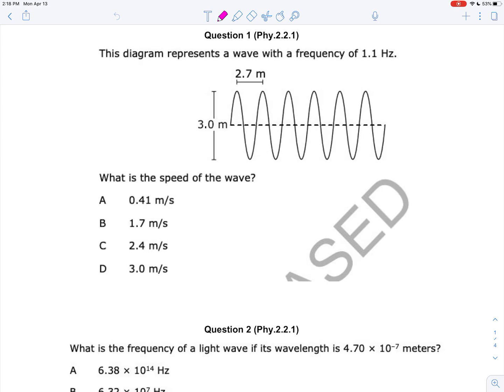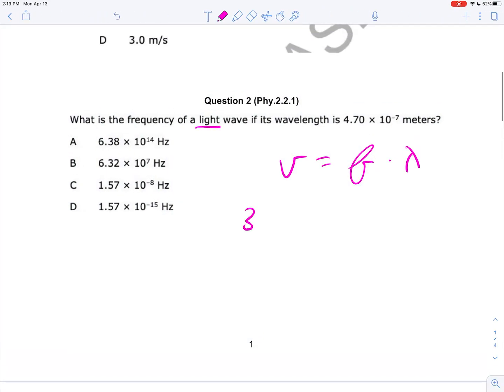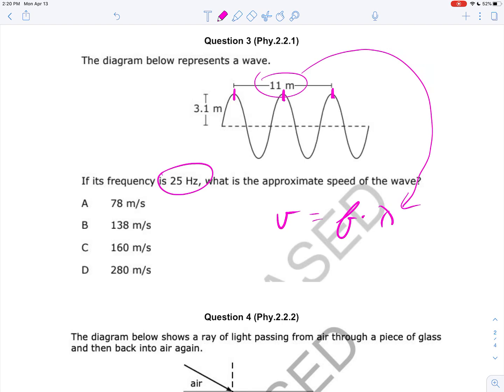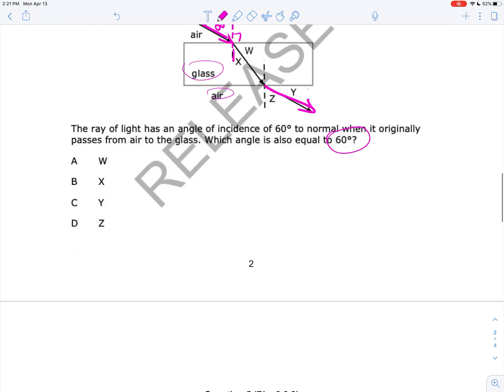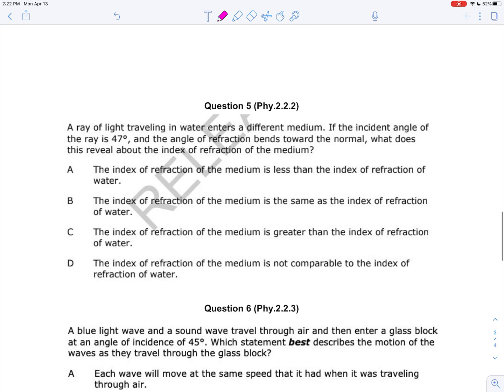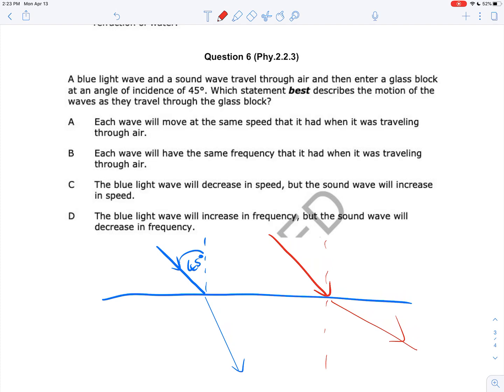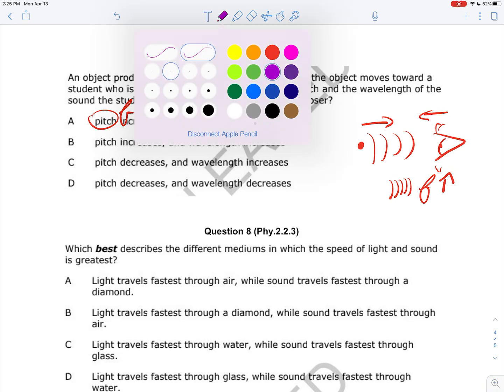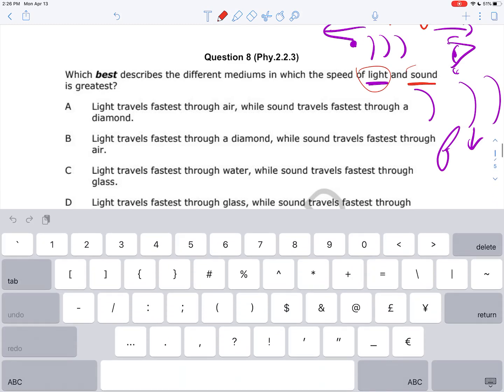waves post assessment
Hints to help learners get on the right path to solving these problems.